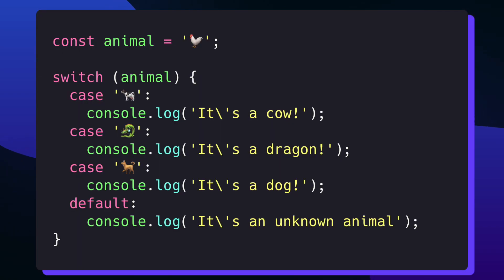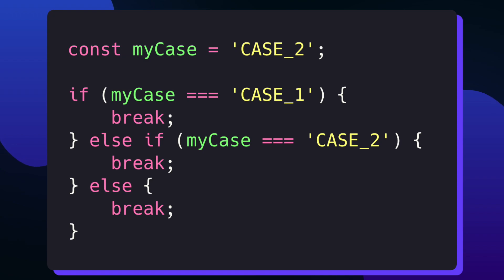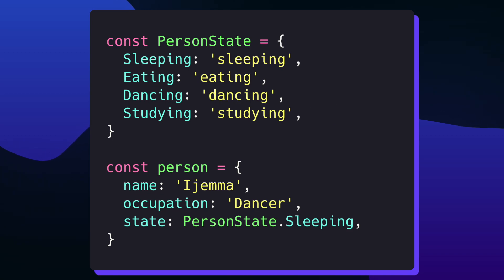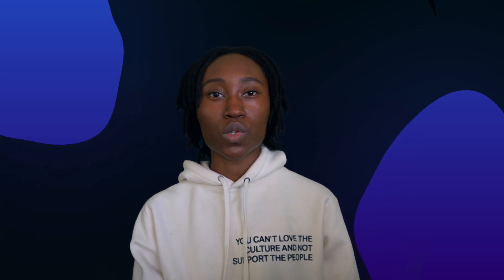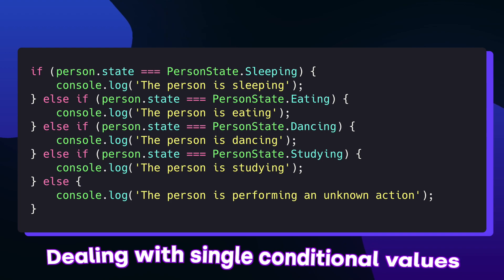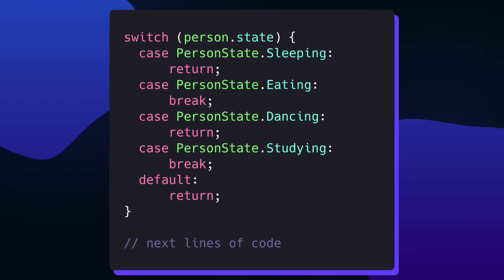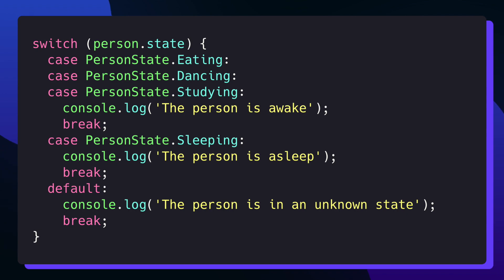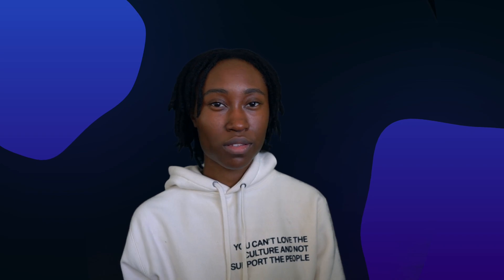JavaScript Switch Statements - When to use switch over if/else?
Switch statements are a great way to direct application logic flow with conditional expressions. The tricky part with them though is that it's not entirely clear when developers should use switch statements. In this video, I'm sharing my opinions on when developers should use switch through my experiences with the JavaScript feature

Timestamp:
0:00 Introduction
0:33 Switch Statement Syntax
1:42 When should I use Switch Statements?
2:03 Example: Switch Statements used for Handling State
3:12 Convert Example: Switch Statement into if/else statement
4:13 Redux State using Switch Statements
4:49 switch Feature: return and break keywords
6:03 switch Feature: Multicases for Switch Statements
6:41 Switch Statements: Big Takeaway + Advice
7:28 Volunteer to the Igbo API

Icons from Freepik